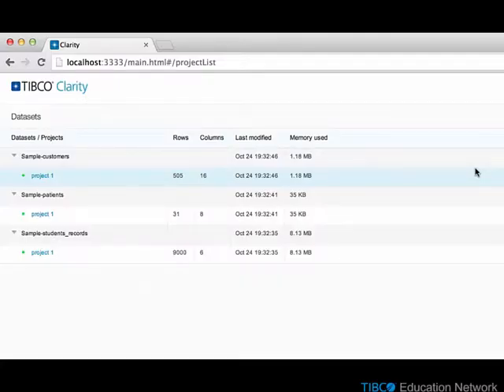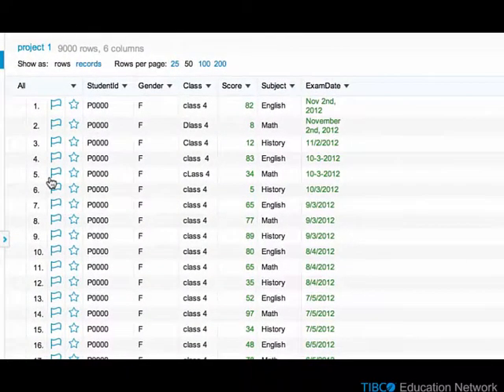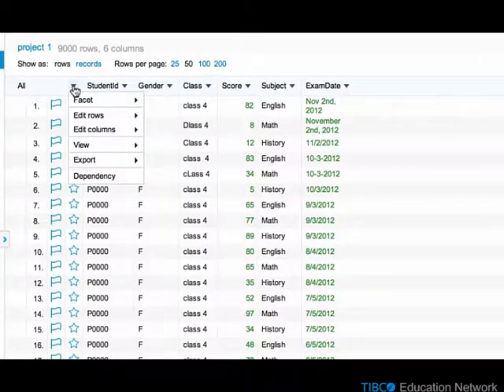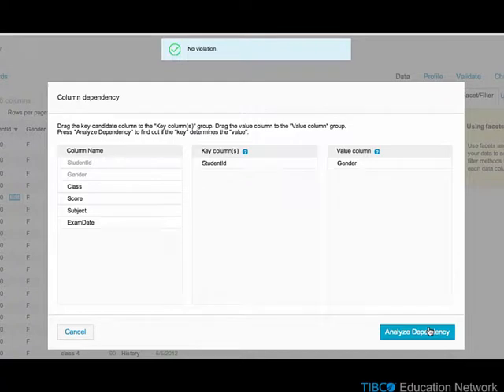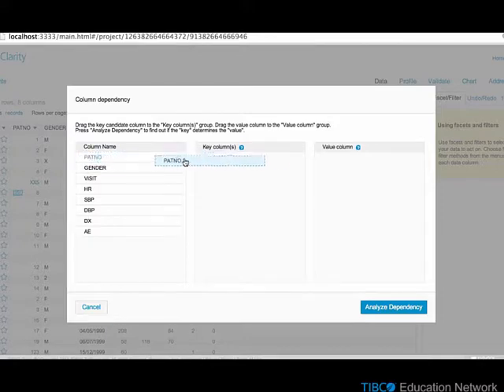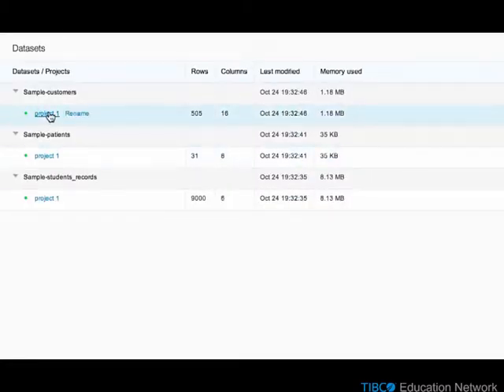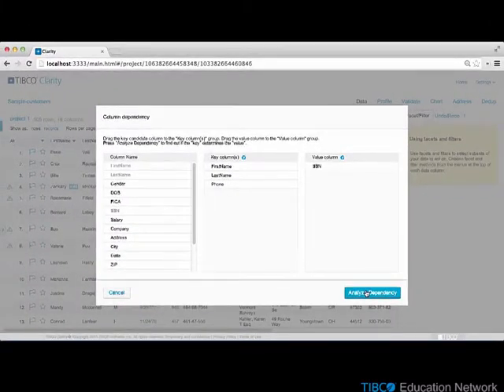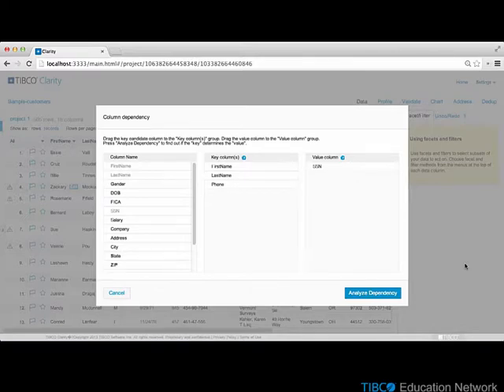TIBCO Clarity - Using Dependency Checking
How to use Dependency Checking in TIBCO Clarity